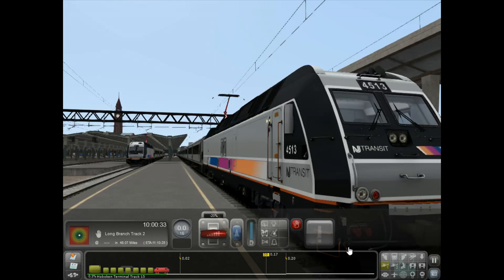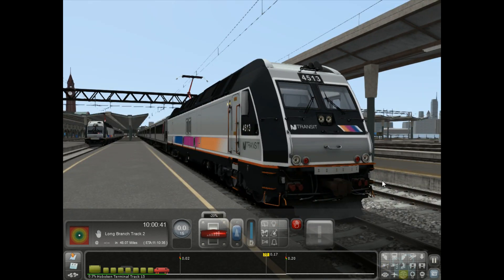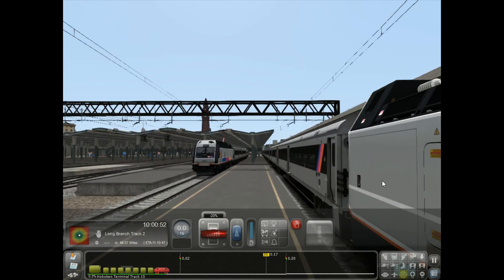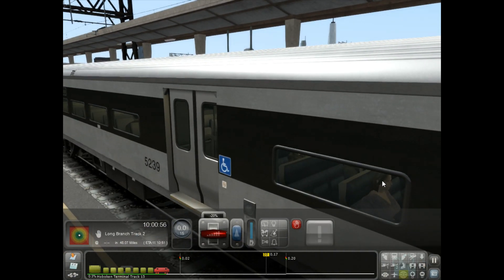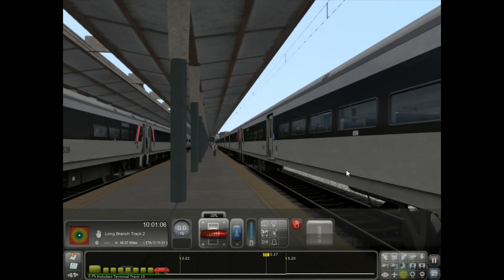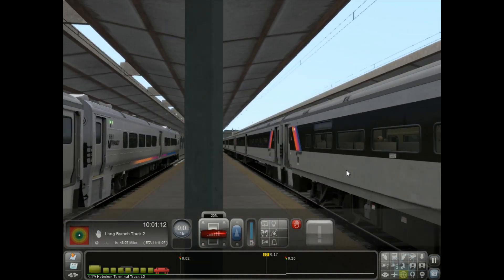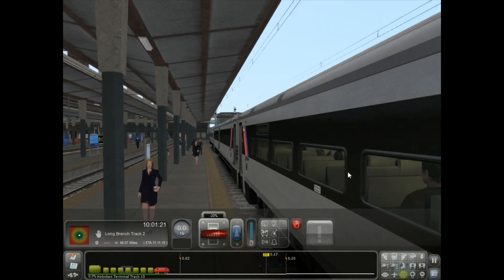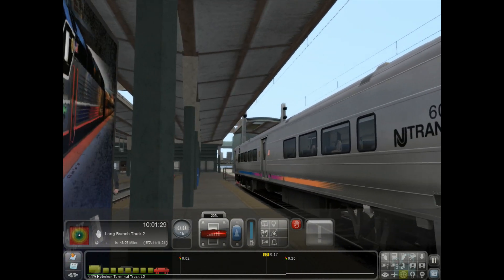The train to Monmouth Park - 2021/09/03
So, I drove ALP-45DP #4513 (serial no. 34919) on my train to Monmouth on my train simulator. Here's just a quick overview of my train for you all to see. Enjoy!